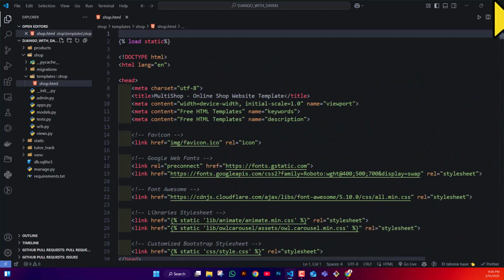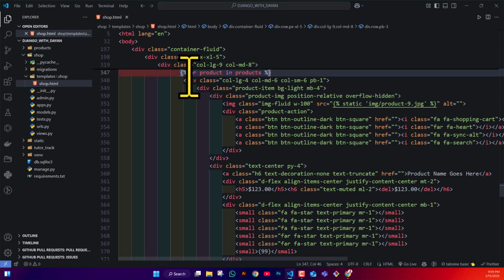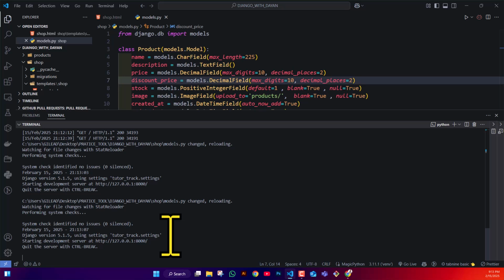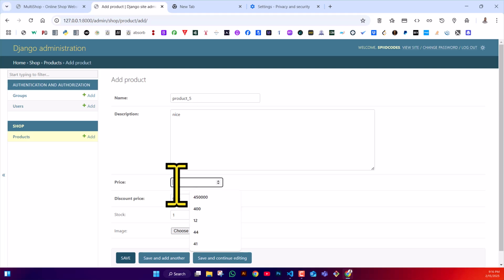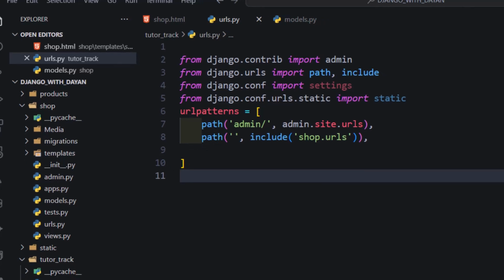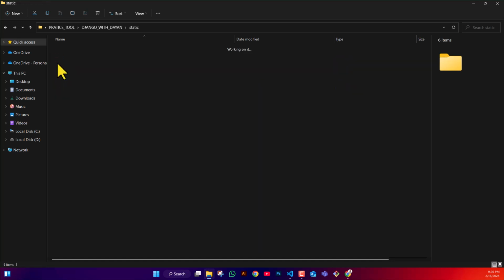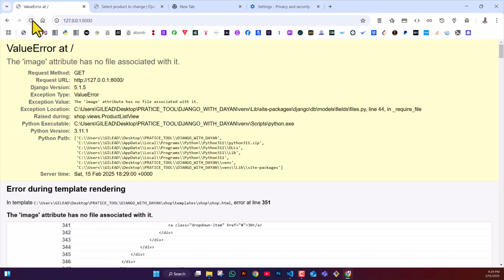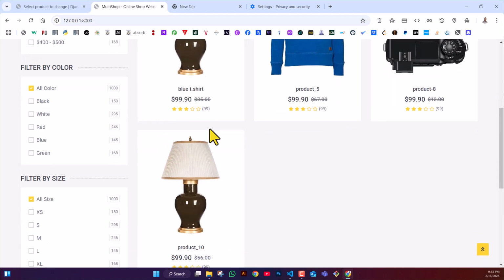How to create a Django Ecommerce Site Using AI | Products Part 4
Looking to build your own e-commerce site using Django and take it to the next level with AI (chatGPT) features? This step-by-step tutorial is designed for all skill levels — from beginners to advanced developers! 🚀

🔍 What You'll Learn:
✅ Building a dynamic e-commerce site
✅ Integrating AI for product recommendations and search optimization

This video is perfect for anyone looking to:

Develop a professional e-commerce website
Explore the power of AI in web development
🔗 Resources: